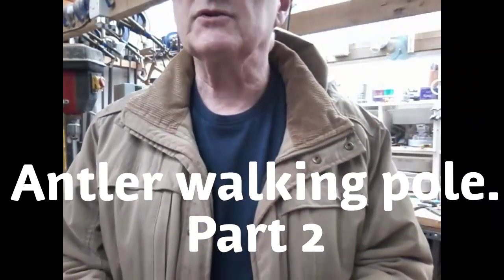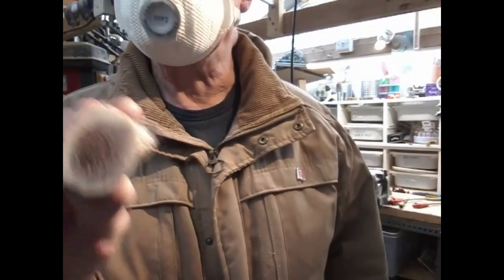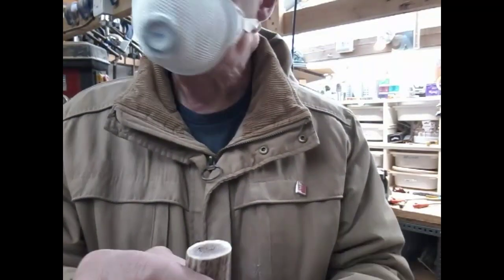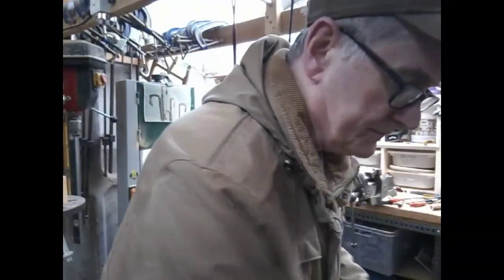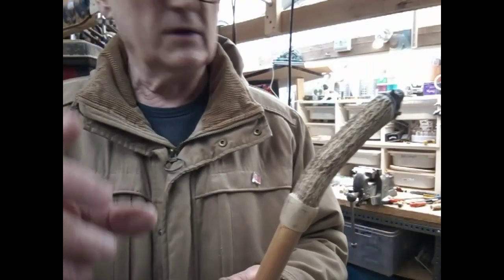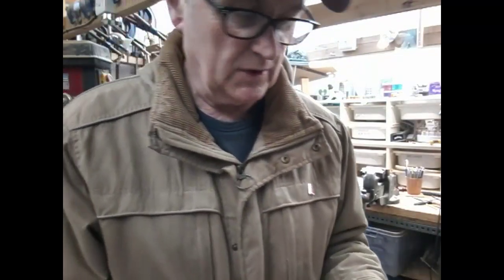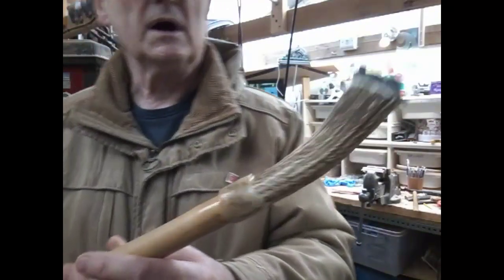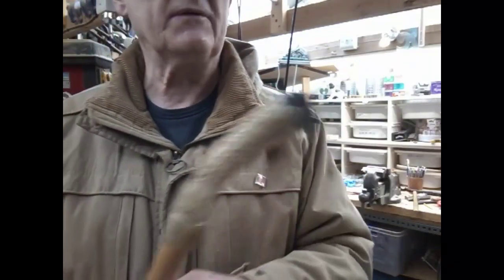Antler walking pole. Part 2